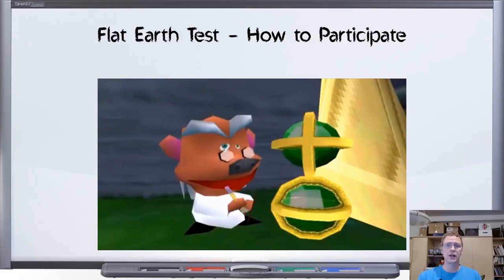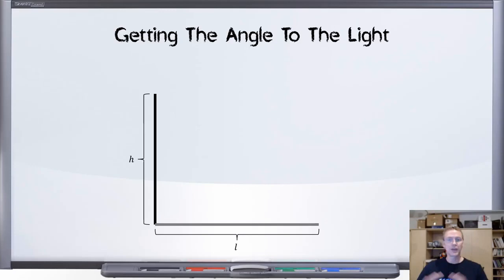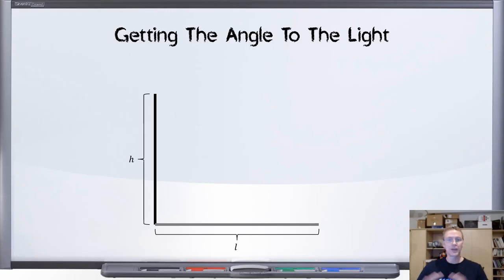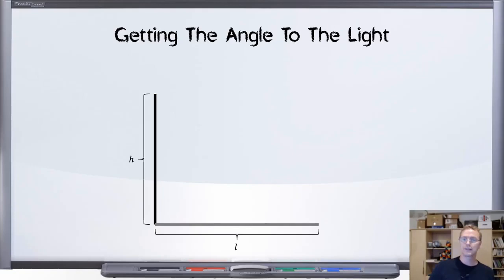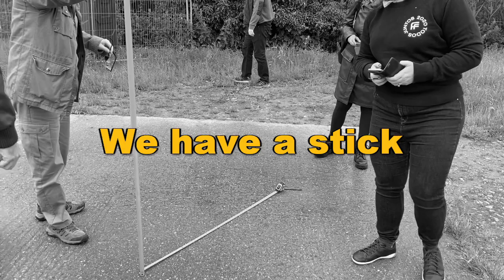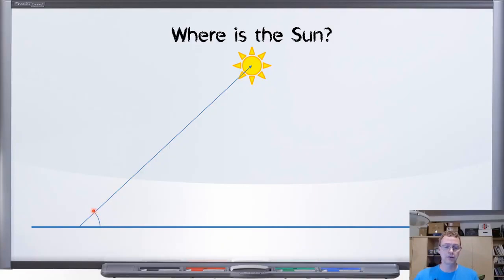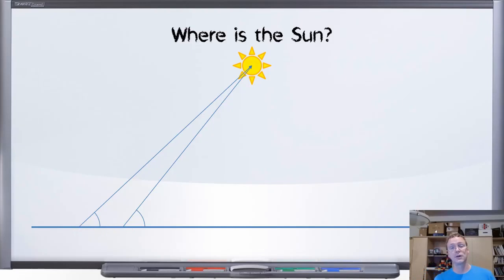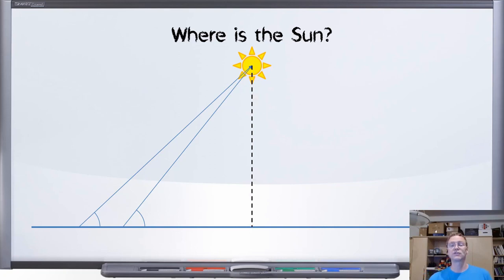Measuring the Radius of the Earth - A Bedford Levels Experiment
THE RESULTS ARE IN:

We take part in I Can Science That's experiment to measure the radius of the earth...or the height to the sun if it turns out the Earth is flat.

"Rusty the Robot Bear - Sim of FE Sun Direction"

A Visualization of the 2021 Solstice Observations
by ion